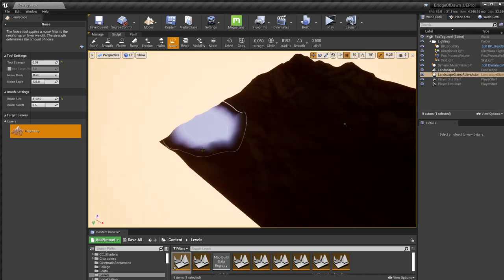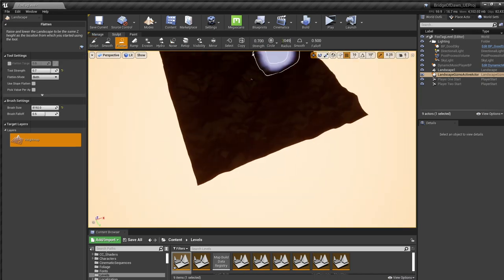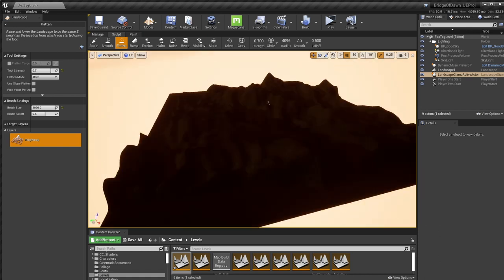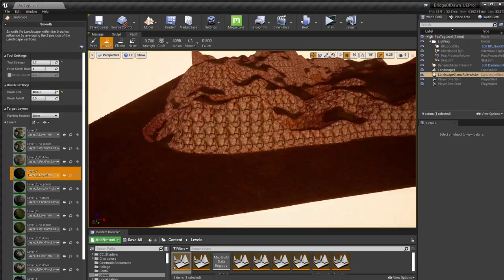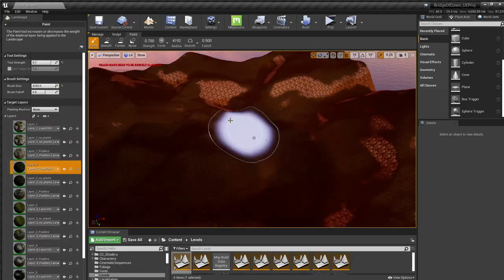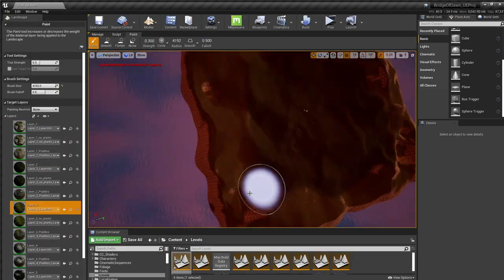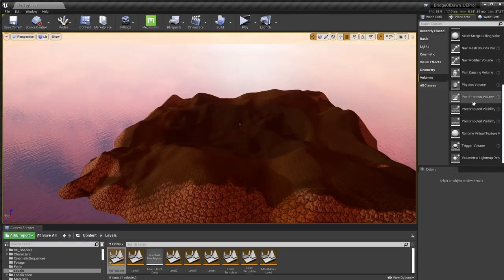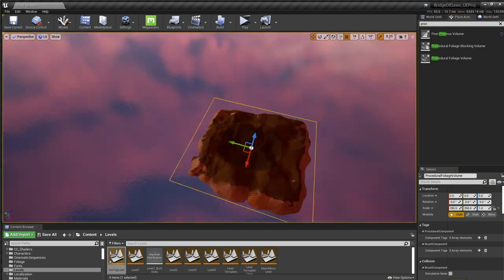Mama Minute #001 -- Introduction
Hi! This is the first Mama Minute and introduces the core idea. :)